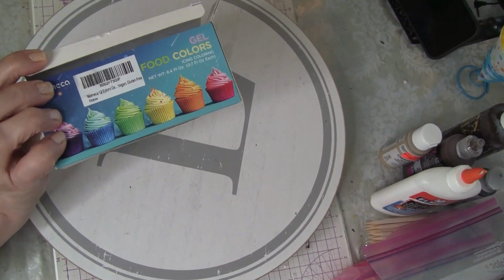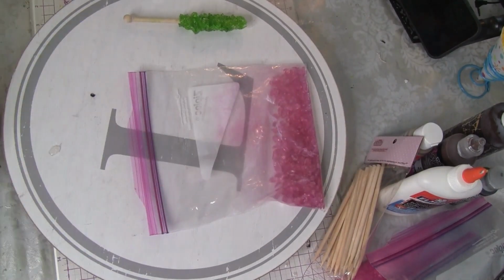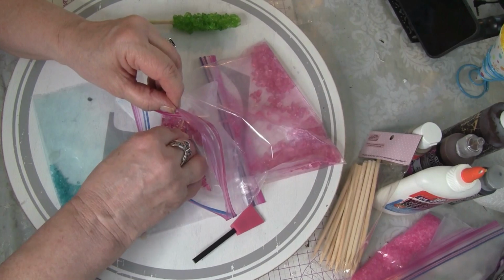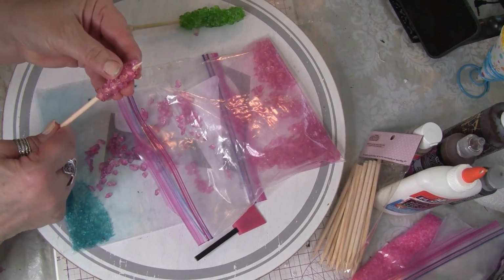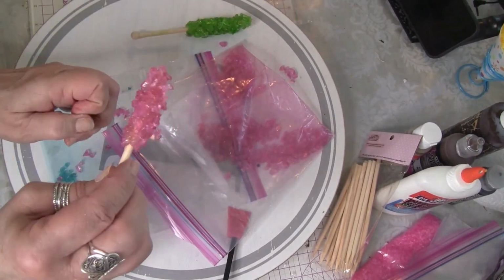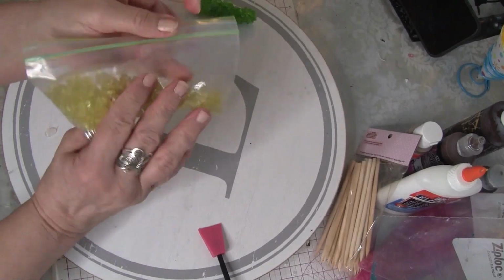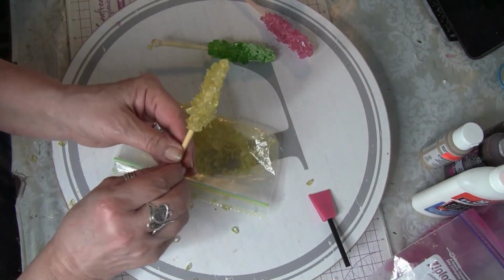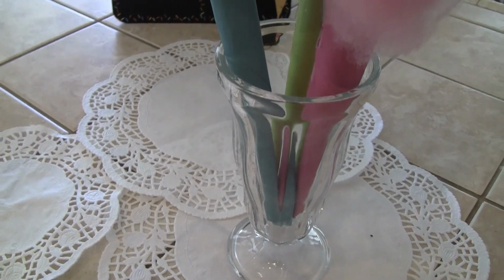Last Faux Sweet Treat For Summer!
Hi Everyone!
Well We Are At Our Last Fake Sweet Treats For Summer!
Today We Are Making Faux Rock Candy!
This Little Cutie Would Be Adorable In a ApothecaryJar With Your Faux Food Decor. Come On Give It A Try!